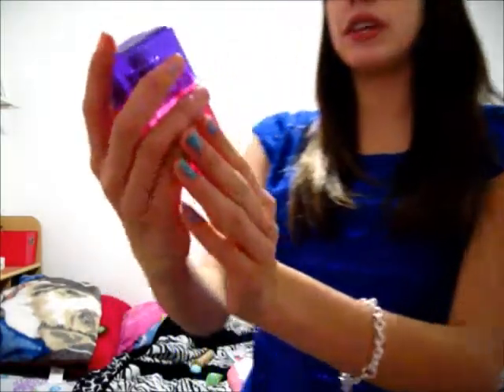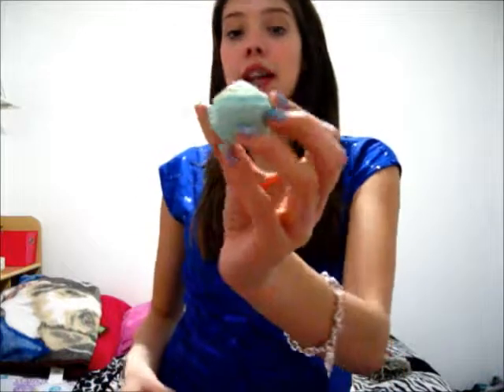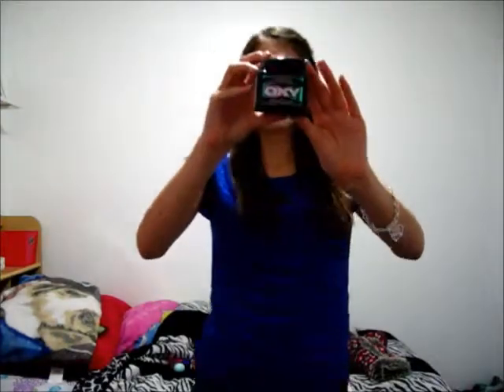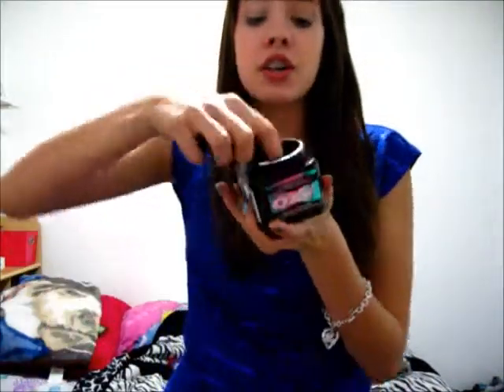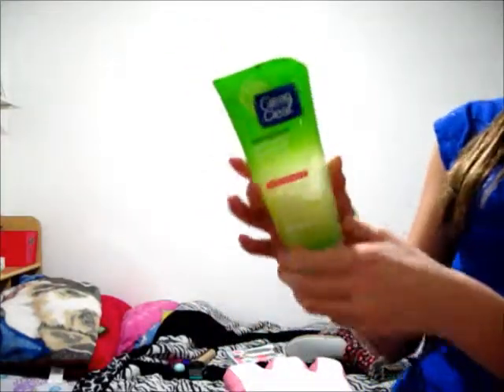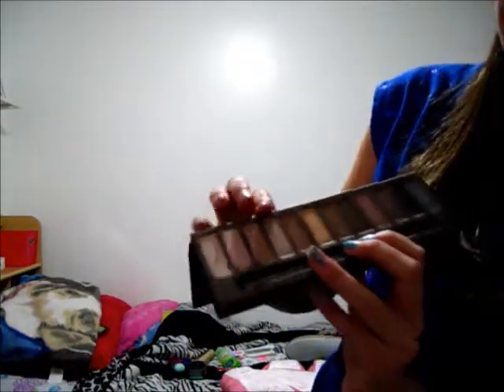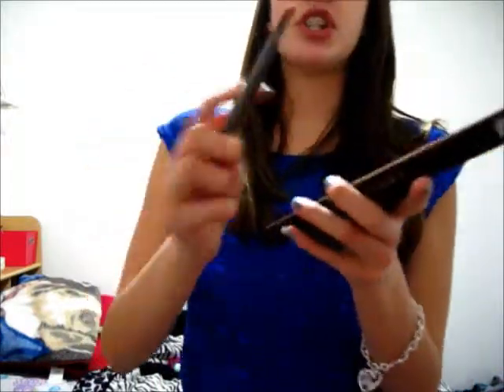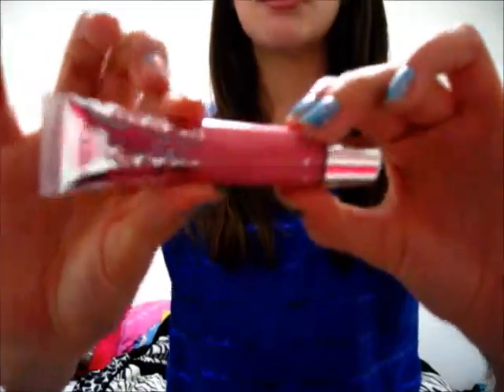December Favourites!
My favorites for December!! Hope you all like! If you have any request just leave them in the comments below! Love ya!